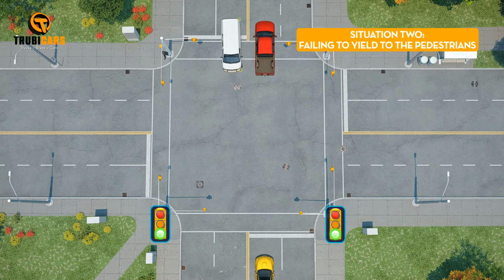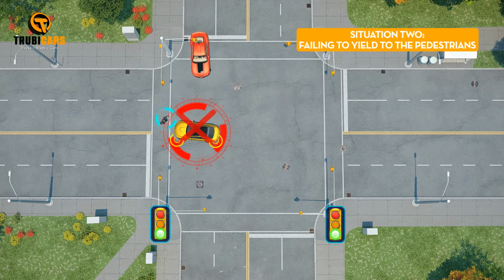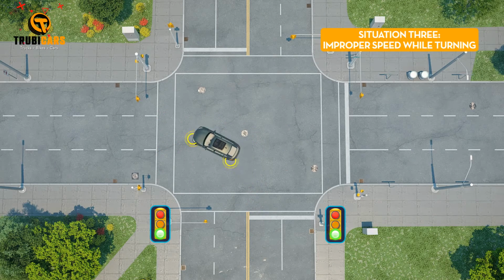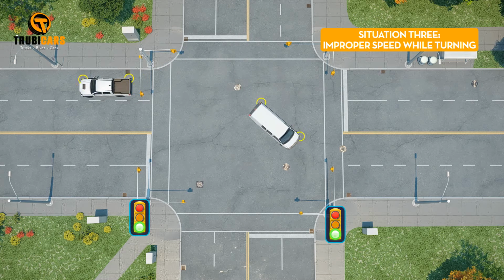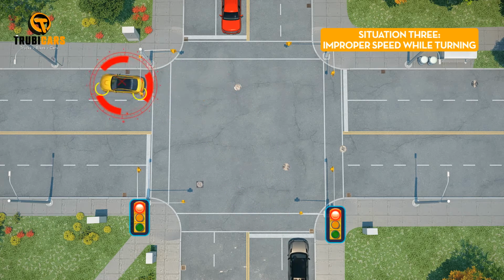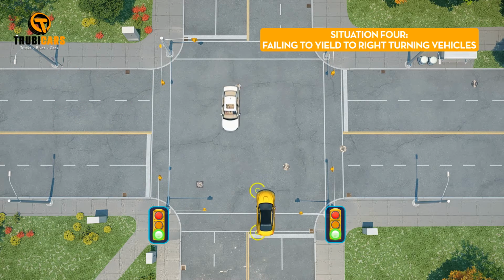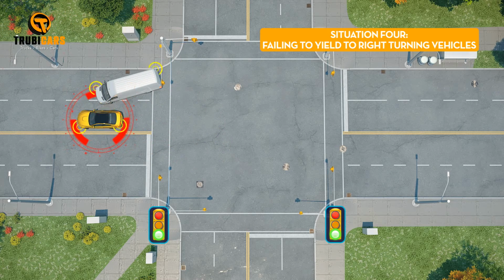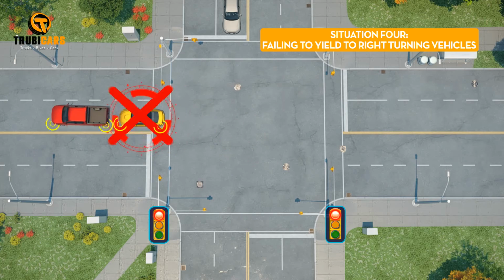Left Turn Common Mistakes - Must Watch Video to Avoid Turning Mistakes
Left turn commom mistakes

This video from Trubicars will go over the commom mistakes drivers make when turning left at traffic lights.